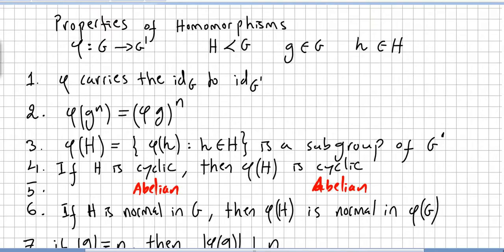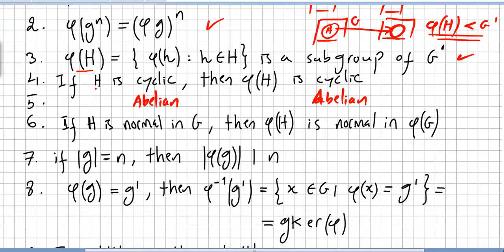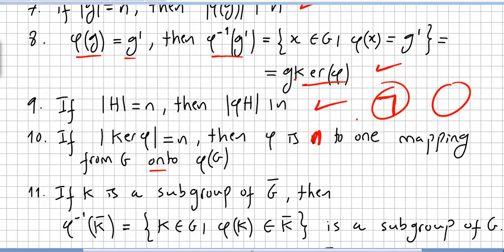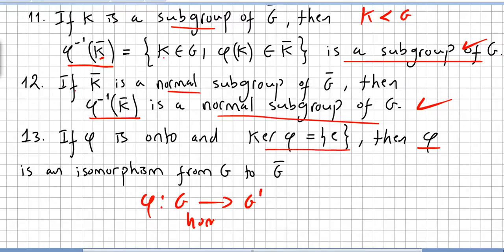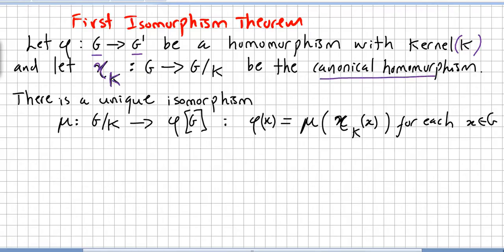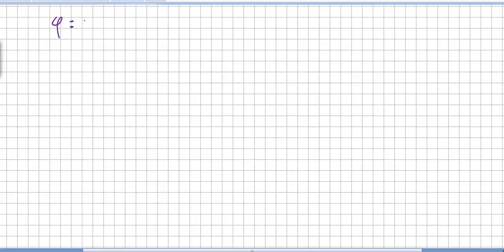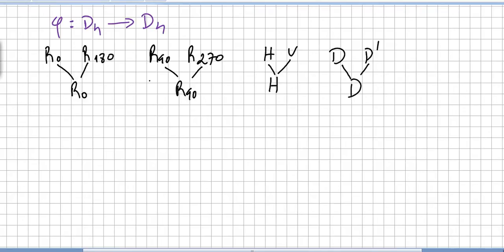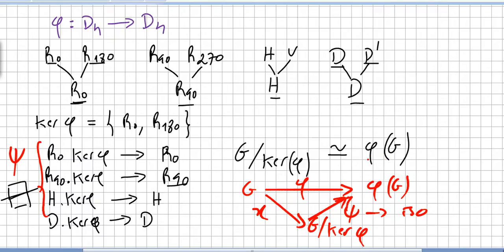Group Theory 45, First Isomorphism Theorem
Group Theory 45, Properties of Homomorphisms, kernels and First Isomorphism Theorem